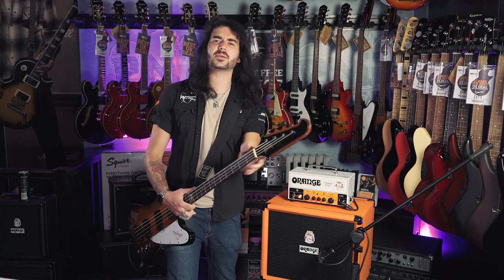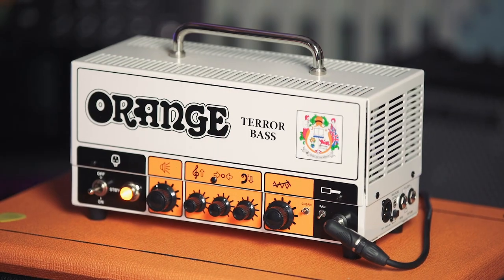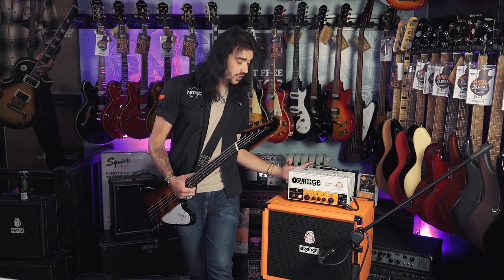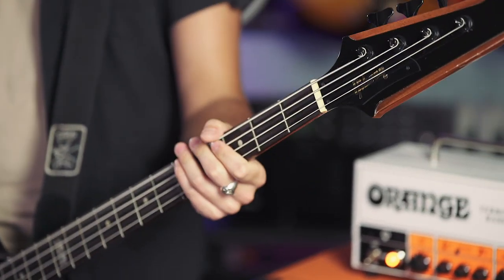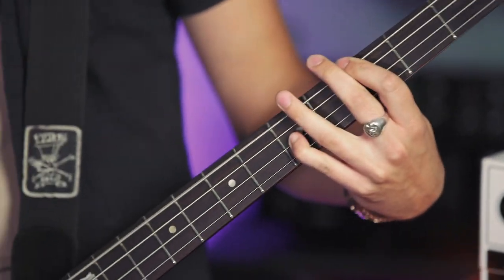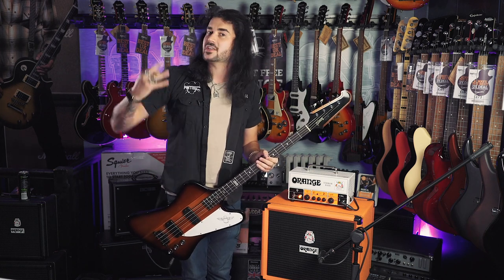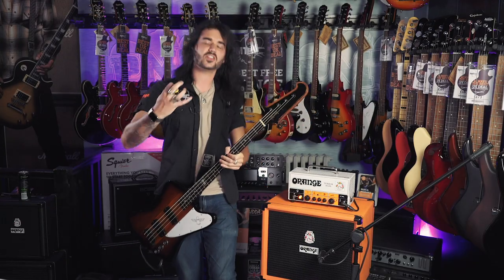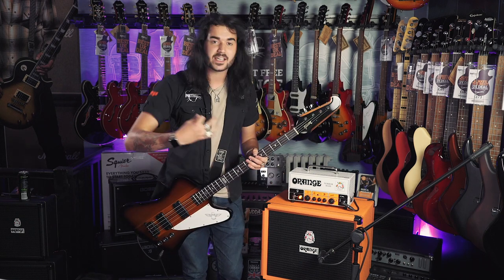NEW Orange Terror Bass & Orange OBC112 Cabinet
Dagan checks out the brand new Orange Terror Bass Head & Orange OBC112 Cabinet!

Check out the head and cabinet over at PMT Online today

The all new Orange Terror Bass is back and it sounds better than ever! This new addition to the Orange line up is one step closer to the sound of the flagship AD200 than ever before providing an all-valve front end. The new Orange Terror Bass is a 500W hybrid bass amp with a valve preamp and solid-state power amp so you get a massive valve sound with solid state reliability.

The front face is exactly the same as the original Terror Bass, but it adds a Clean switch so you have more headroom and a smoother sound with less grit when the song calls for it.

The Terror bass is a Class D amp with 500 watts of power into 4 Ohms and 250 Watts into 8 Ohms, but don’t be afraid that you’re going to blow anything up as the limiter switch on the back prevents the output stage from being pushed too hard into 4 ohms. The Terror bass is perfect for any situation, whether studio, practice or live gig.